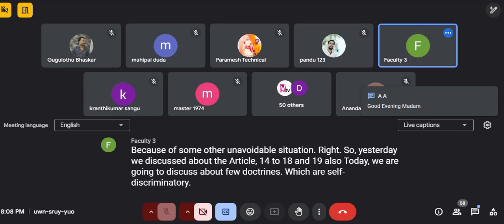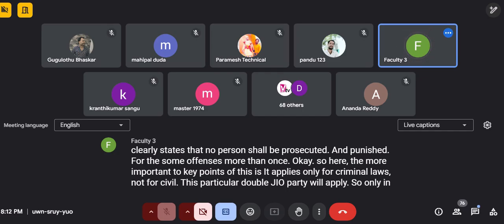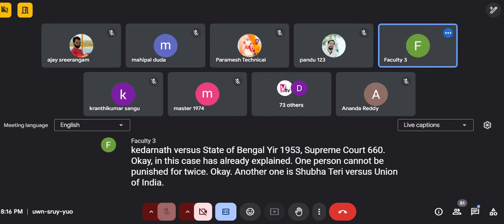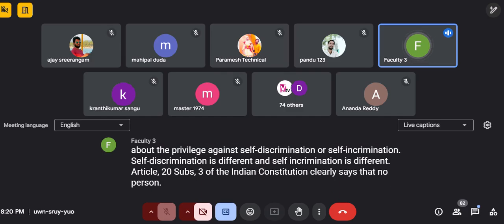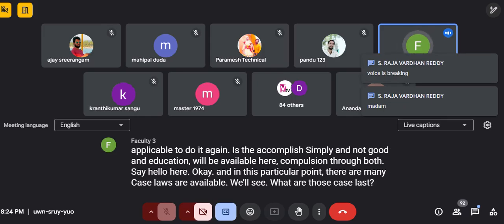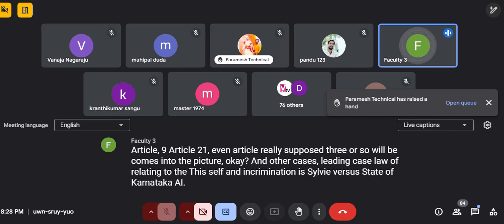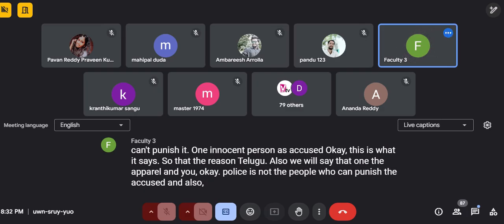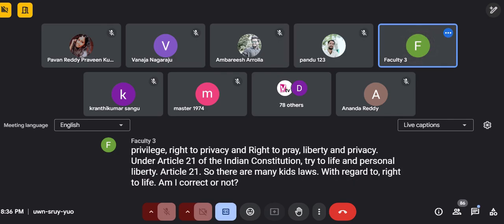Constitution Law Class on 26 01 2025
It combines zany antics, outrageous jokes, and quirky situations that make you laugh uncontrollably, even if they don’t always make logical sense. Think of it as a type of humor that's both hilarious and a little out there, sometimes pushing boundaries with its sheer randomness and comedic chaos, leaving you in stitches. It's the kind of fun that surprises you, makes you gasp in disbelief, and then bursts into laughter.